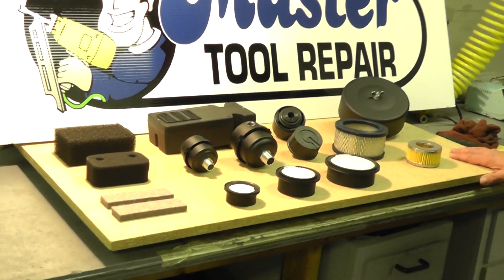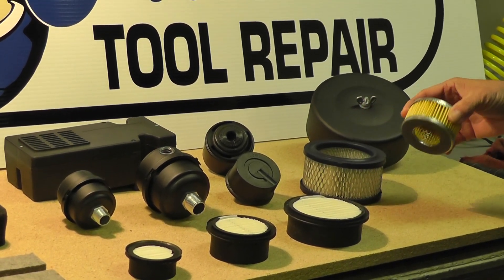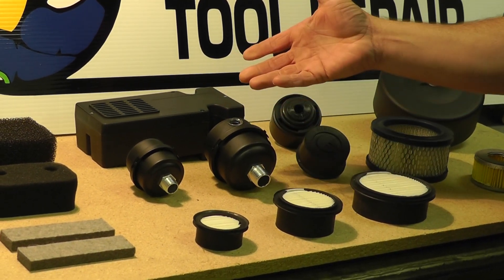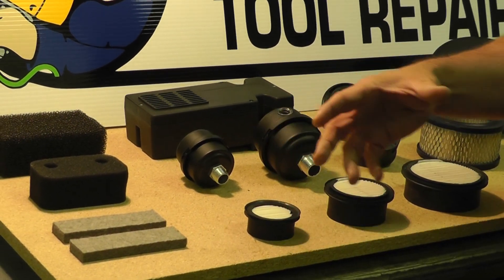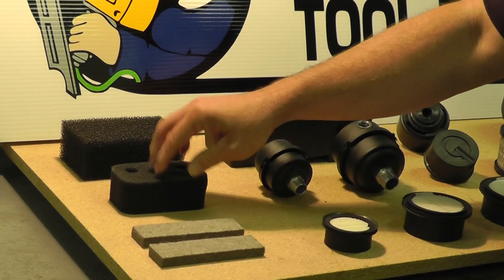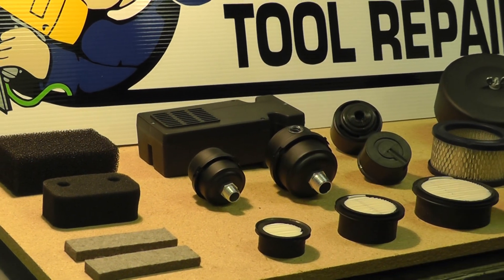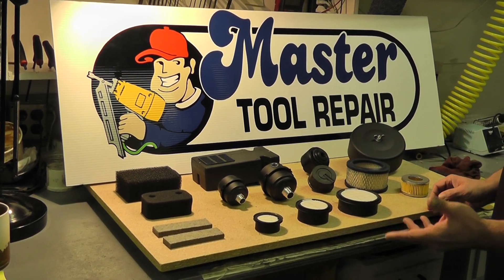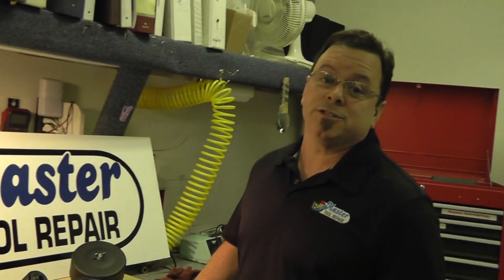How To Choose An Air Filter - MASTERTOOLREPAIR.COM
This short video shows a variety of air compressor air filters and air filter elements available for your air compressor. We carry a variety of air filters to fit almost any air compressor. If you can't find your air filter or air filter element, then please visit us or call one of our sales associates for assistance.